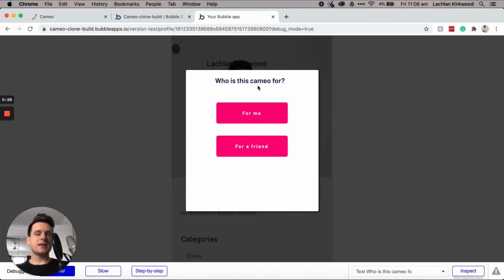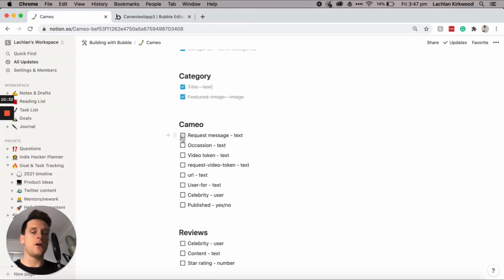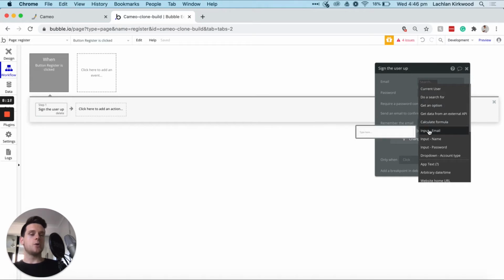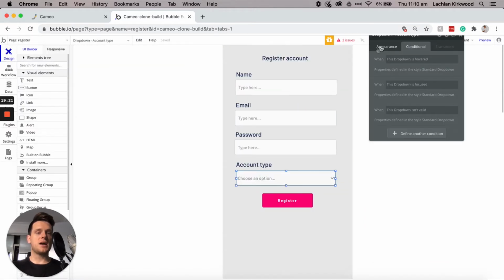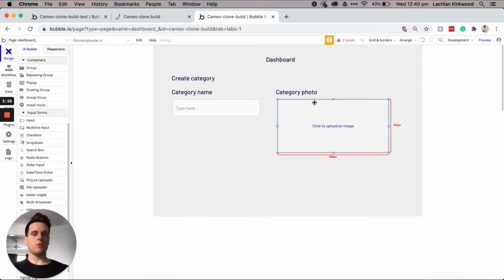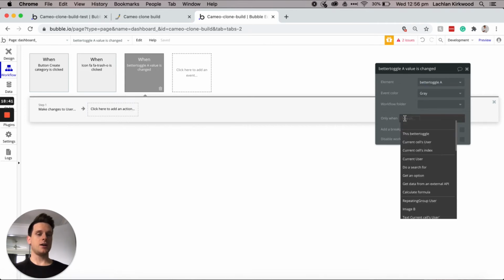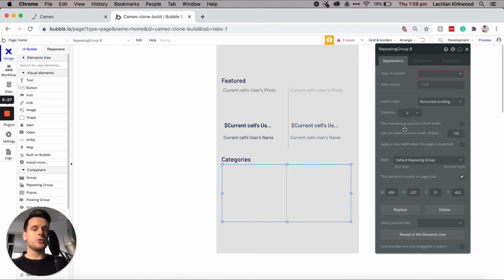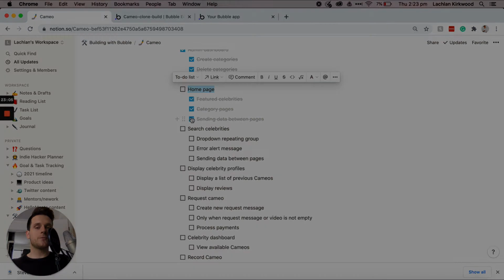Building A Cameo Clone With No-Code Using Bubble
In this video, I'll be walking you through the step-by-step instructions to build your own video sharing product like Cameo without touching a single line of code.

Follow along as I take the time to carefully explain the unique workflows to create your own Cameo app in Bubble.

From creating user profiles, building a home page to display celebrities, requesting & recording a cameo, processing payments, and creating user-generated reviews - my full tutorial covers everything you need to build a functional MVP.

You can access the working Notion doc and create a duplicate from this template

If you'd like to uncover the full tutorial, you can purchase the complete course

Timeline:
00:00 - Intro
01:44 - Configuring your database
14:18 - Registering user accounts
24:15 - Updating user account data
39:23 - Creating an admin dashboard
56:26 - Displaying celebrity profiles on a home page
1:13:00 - Additional insights